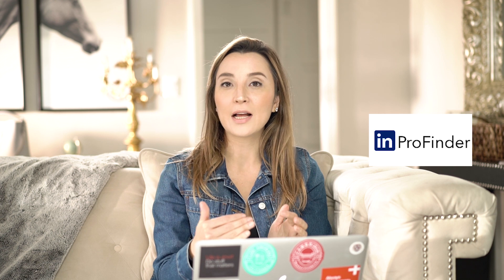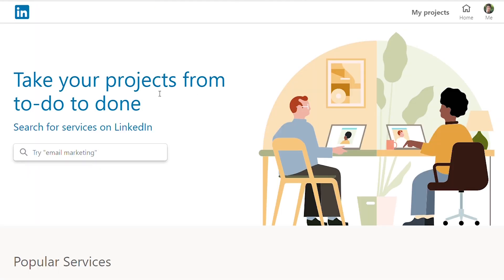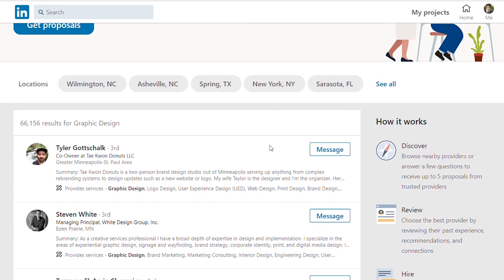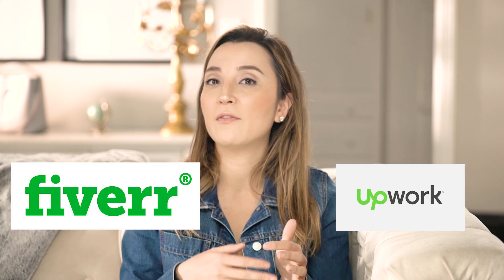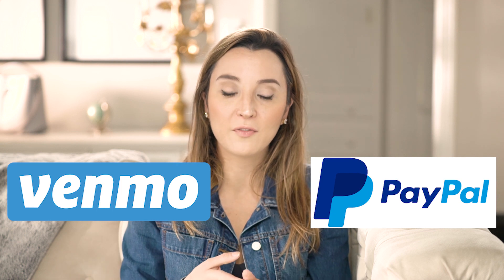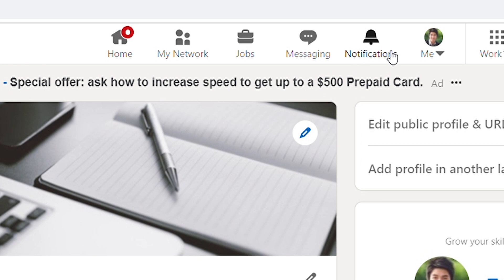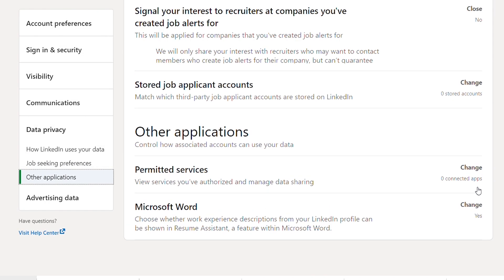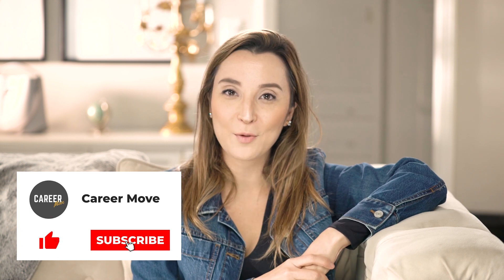How To Use LinkedIn's Secret Job Search Tools For Free? | Career Move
In this video, you will see the 4 new amazing tools in LinkedIn. Most of them are not well known and there is almost no content on youtube that gives more in depth info. Here are the details:

0:00 Today's video content
0:19 What is LinkedIn ProFinder Tool? How you can use it for job search?
02:33 How to organically find the jobs in LinkedIn?
03:37 How LinkedIn Alumni Networks can work for you to land a job?
04:20 How can you secretly let recruiters know that you are looking for a job?

30 Day Free Amazon Audible (any book)